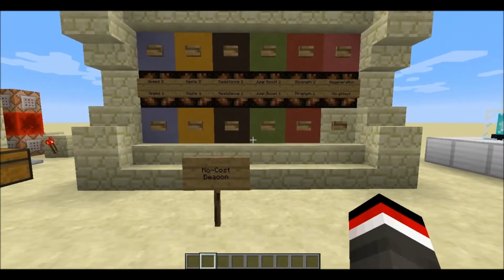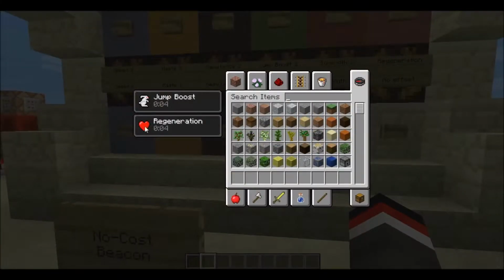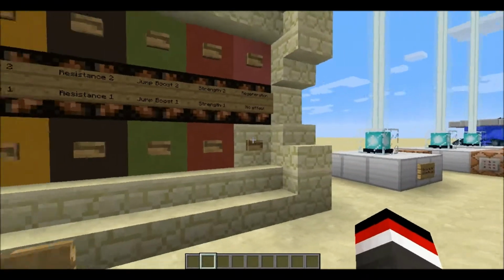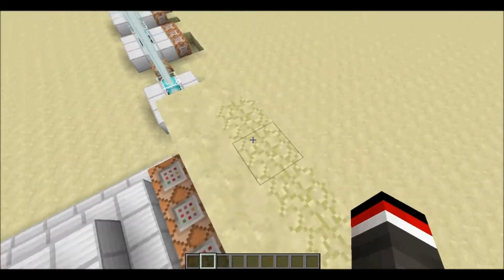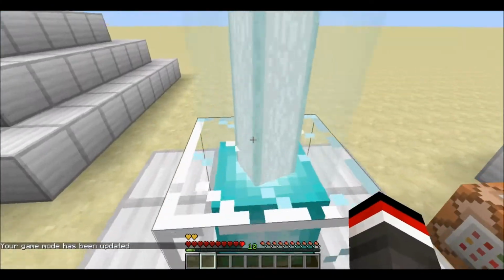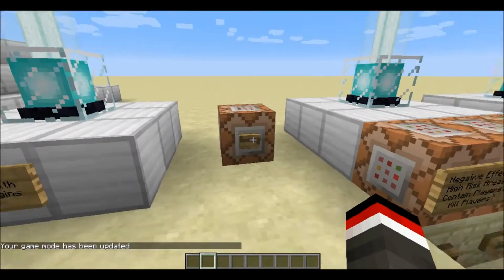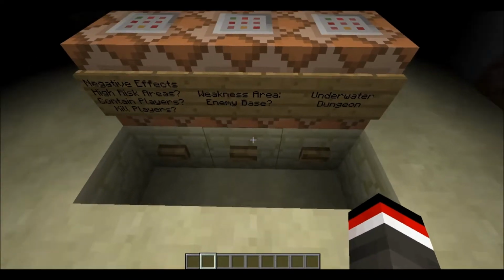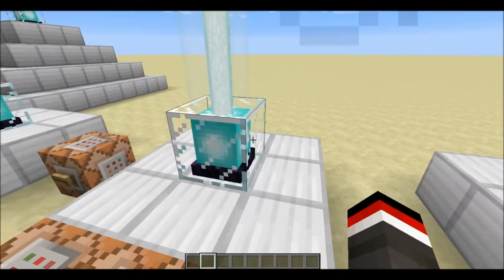Redstone with Mafingie: Custom Beacons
In this video I show how to make cost-less beacons and beacons with
strange effects using Command Blocks!